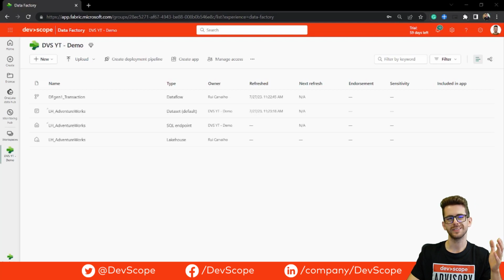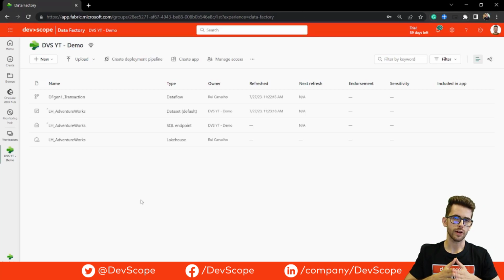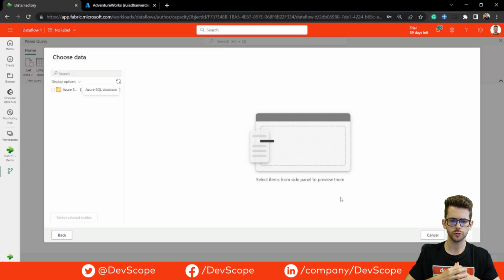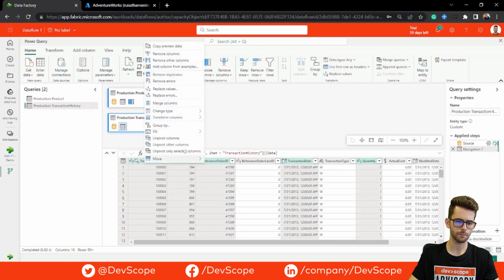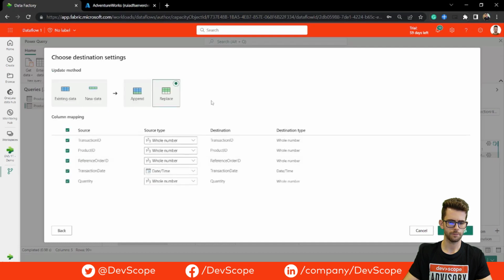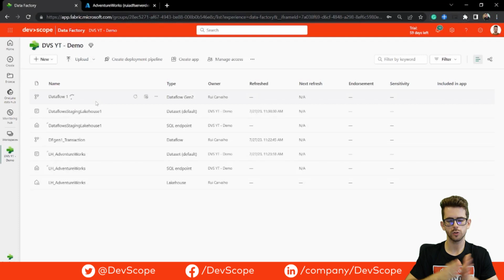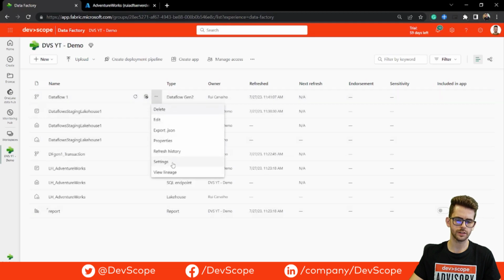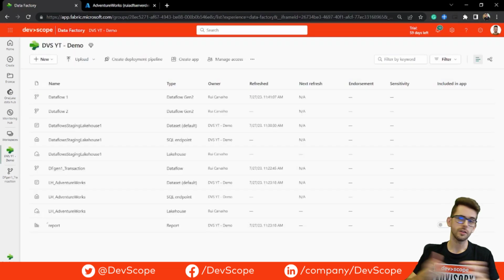Master the Shift from Dataflow Gen1 to Gen2 with Microsoft Fabric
Join us as we master the shift from Microsoft Fabric's Dataflow Gen1 to Gen2. This video guides you through the key features of Dataflow Gen2, its benefits, and the process of transitioning from Gen1. Equip yourself with the knowledge to harness the power of Dataflow Gen2 and elevate your data management.